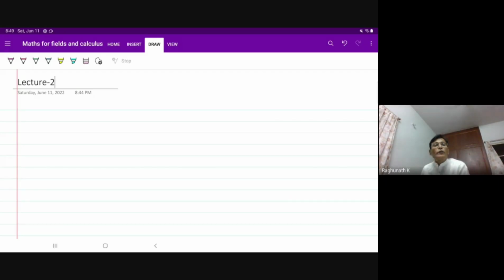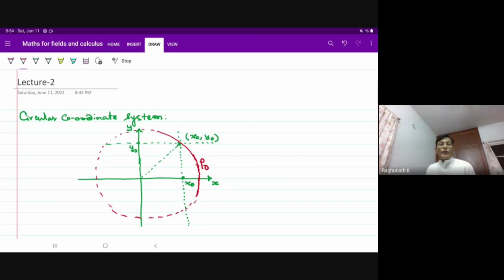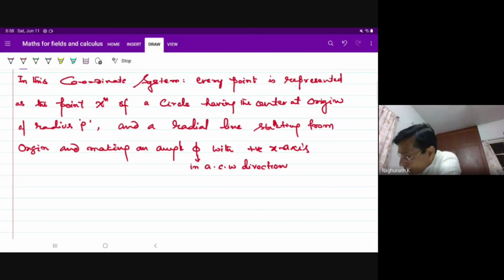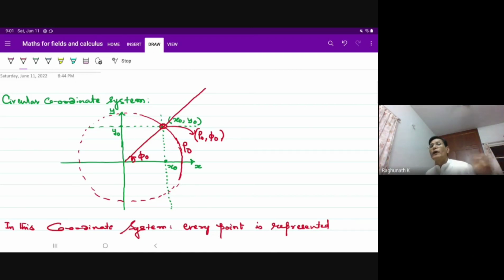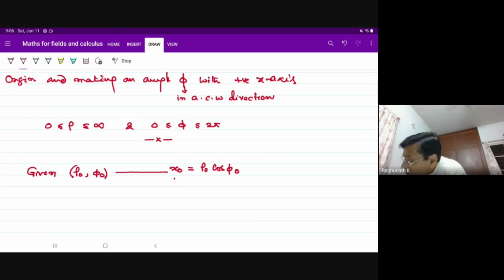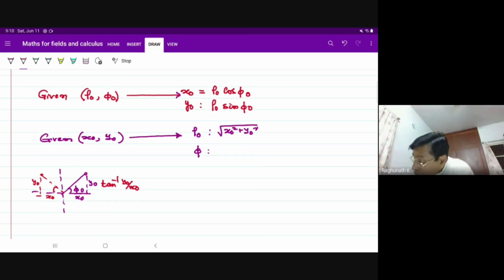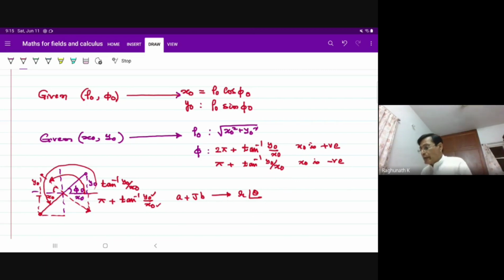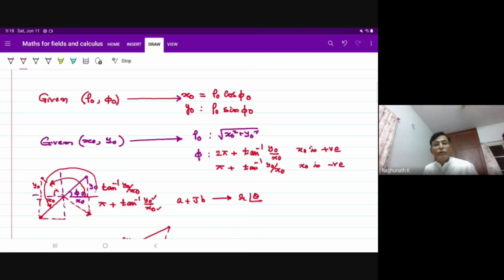Circular Co-ordinate System